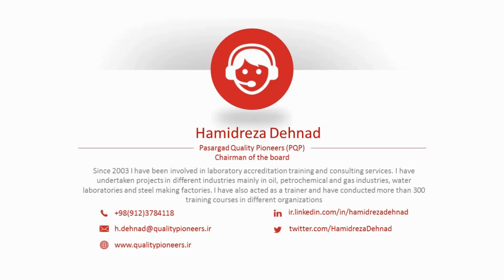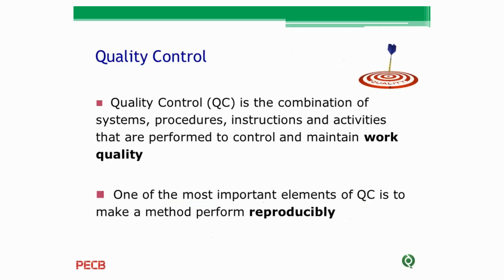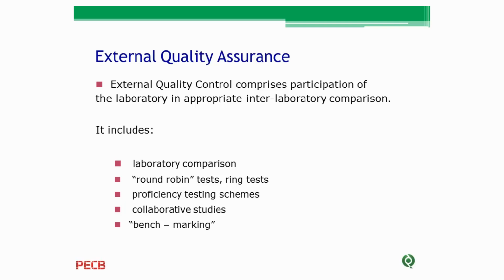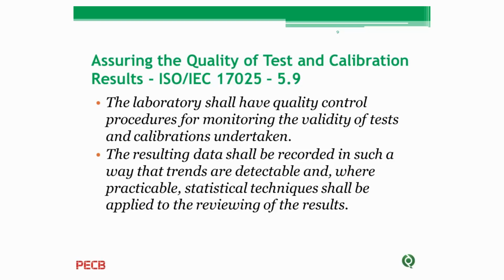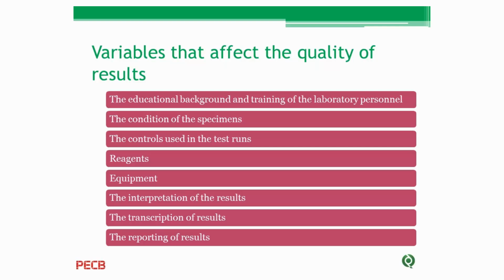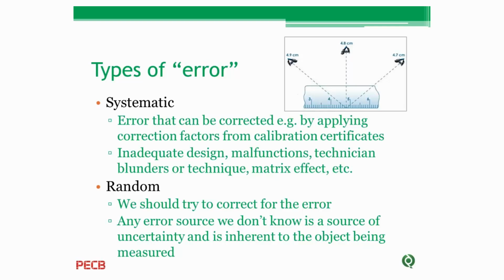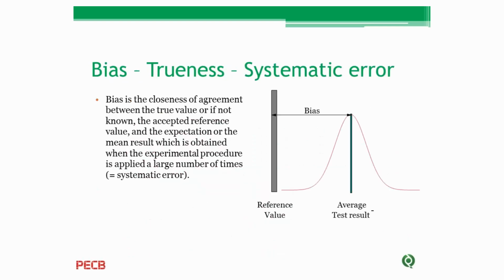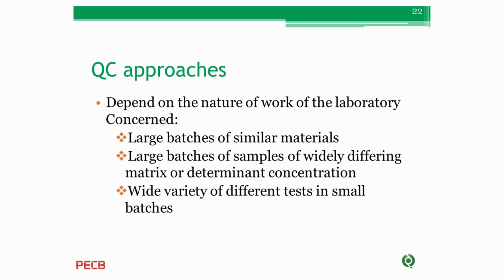Quality Assurance of Laboratory Test Results based on ISO/IEC 17025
Presenter: Hamidreza Dehnad

The webinar covers:
• Introduction to QA in Laboratories
• Internal Quality Control Techniques
• External Quality Control Techniques

This webinar was presented by Hamidreza Dehnad, PECB Certified Trainer and CEO of Pasargad Quality Pioneers (PQP).